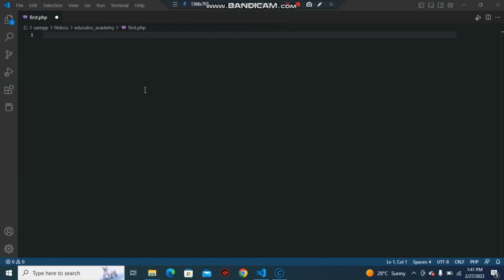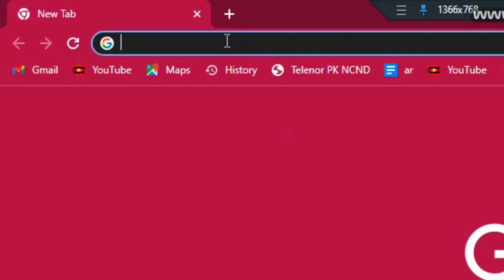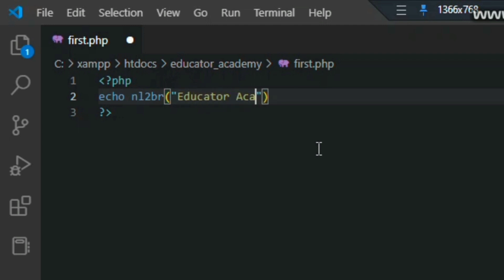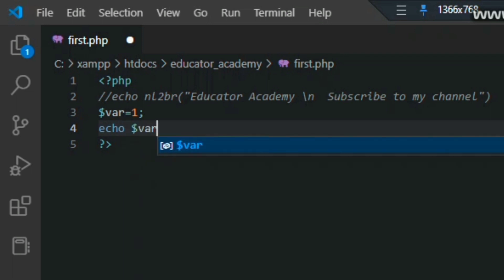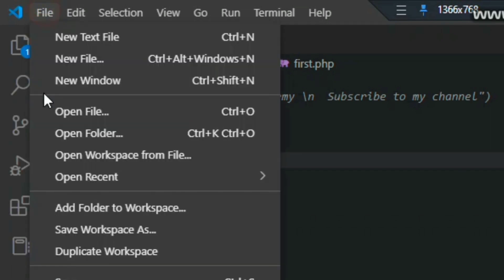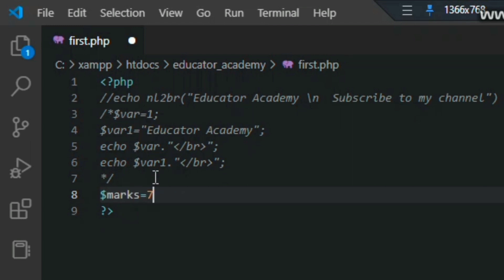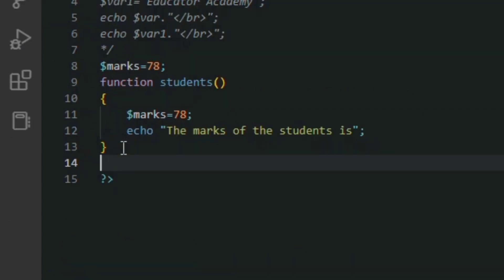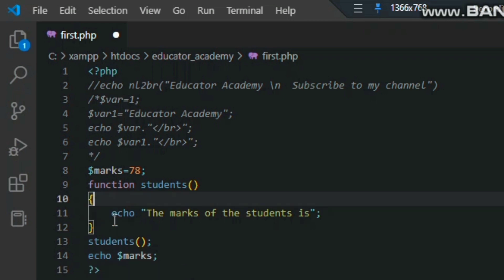PHP printing, variables, Functions| Beginner's Tutorial Lecture 2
PHP is Most important language that's used by
web development, app development, Software development.
PHP printing echo,variables,functions is explained in this videos.